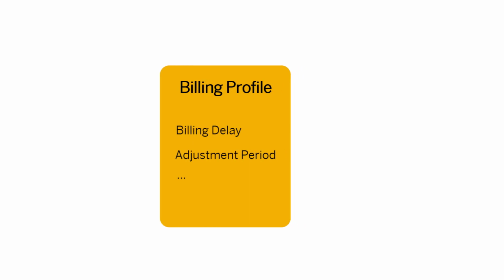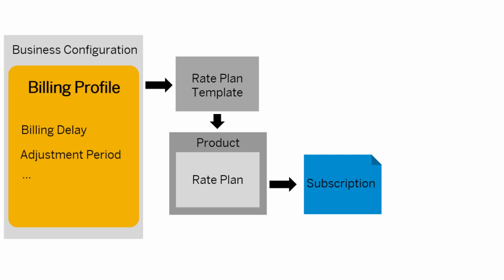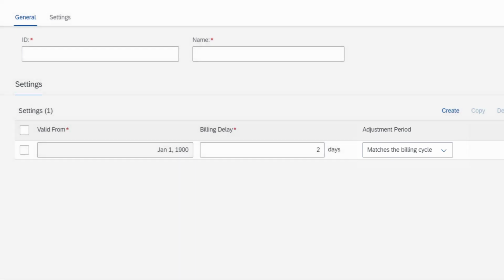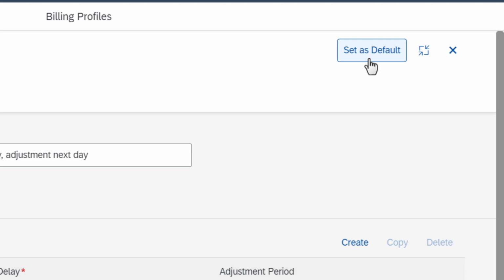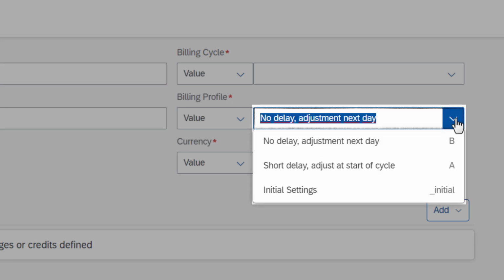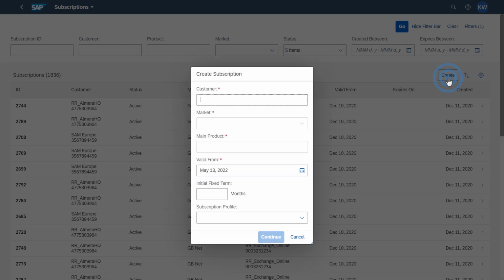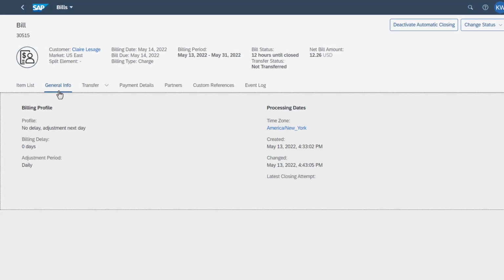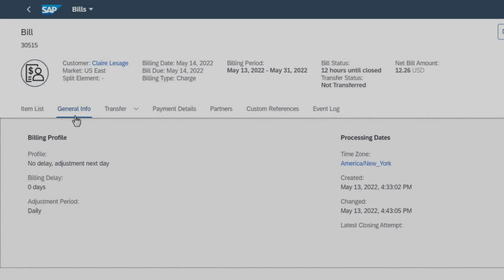Using Billing Profiles in SAP Subscription Billing | Demo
Learn how to use billing profiles to control the billing of subscriptions.